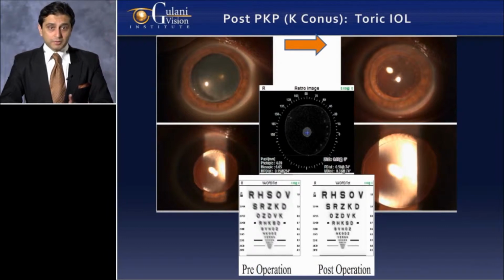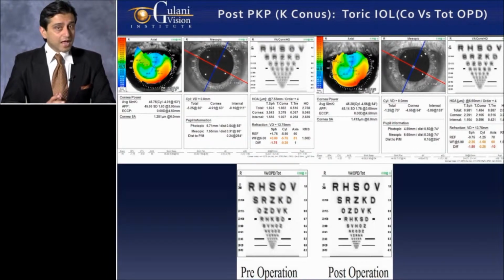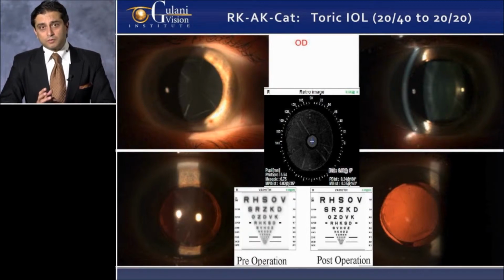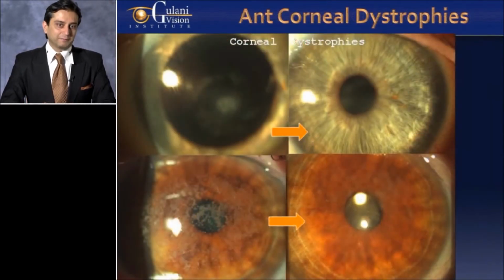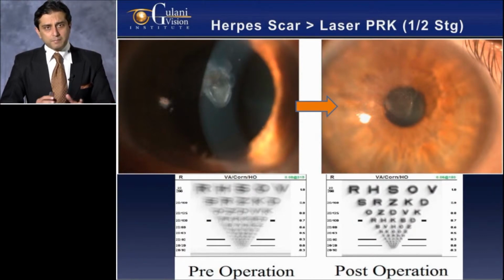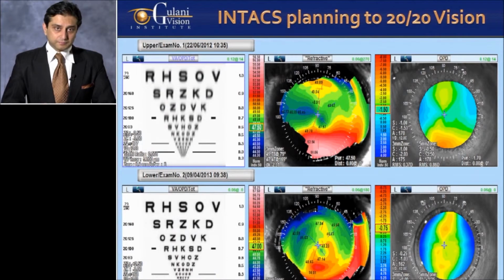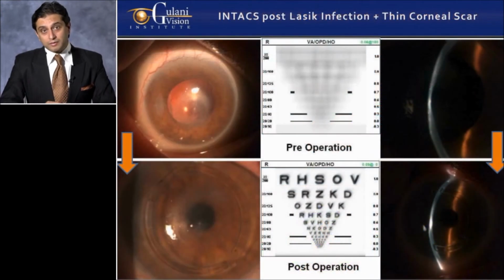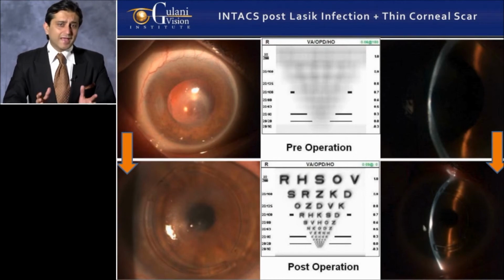Gulani Medical Interview: Eye Surgery Artistry and Dr.Gulani's Technology Algorithm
Dr. Gulani's case studies with the OPD-Scan III. The OPD-Scan III, Wavefront aberrometer and corneal analyzer, has helped eye surgeons diagnose mysteries, improve cataract surgery outcomes, be more efficient and improve overall patient care.

For over Three decades, worldwide patients have had their vision corrected by Dr. Gulani's innovative techniques which range from 20 different Laser (lasik is just one among them) and Lens implant techniques (including Custom Cataract Surgery) along with Least Interventional Corneal techniques(including sophisticated lamellar techniques) and combinations. For more information about Vision corrective Surgeries to decrease your dependence and see without glasses and contactlens, visit us

These are among the full range of techniques and technologies that Dr. Gulani offers to custom design your surgery for your best vision potential. lasik (laservision Surgery/LASIK/NexGenLASIK/ LaZrPlastique/prk /wavefront Lasik/Bladeless, Lasik/lasek /ptk /smile /relex /SBK/EpiLasik/ Corneoplastique techniques etc), myopia (Nearsightedness)/hyperopia (Farsightedness)/ astigmatism , presbyopia (After 40 reading glasses/readers /Cheaters/progressive glasses/Kamra), cataractsurgery (multifocal lens implants/panoptix /Trifocal/ReStor/Crystalens/Tecnis/Symfony/Premium Cataract Surgery or, Cataract surgery complication correction), radialkeratotomy Correction/rk , pinguecula /pterygium /redeye, keratoconus /Collagen crosslinking /C3R/intacs, Visian, evo ICL (Implantable Contact Lenses/Visian ICL), cornealscars/lasikcomplications (Glare/haloes/Ghosting), dryeyes/MGP/m.o.i.s.t., Corneoplastique®